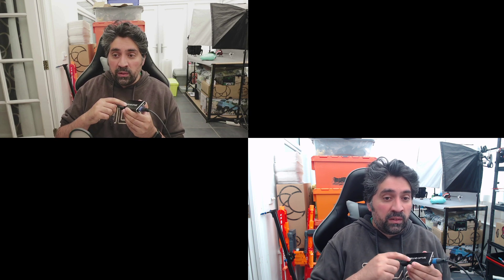Cheap £57 Elgato Camlink Alternative: Canon M6 MK2 vs Logitech C920 As Webcam!?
Cheap £57 Elgato Camlink Alternative! Capture video from your mirrorless camera or game console straight into your PC without paying for an expensive Elgato Camlink!
I also use this capture card to test the quality difference you can expect when using the Canon M6 MK2 as a webcam versus the cheaper but still great Logitech C920.

Video was captured in OBS using NVENC with 30000KBPS bitrate at 30 fps!